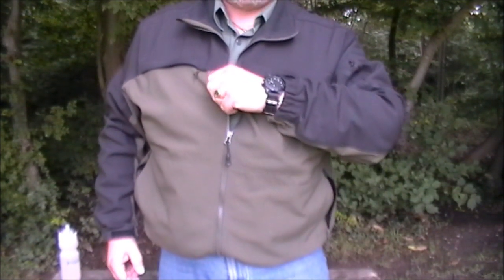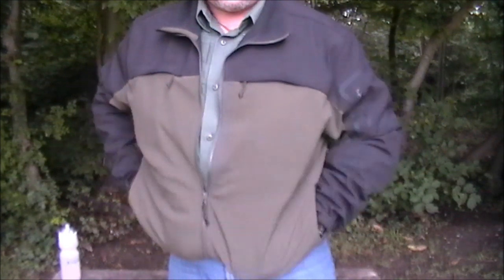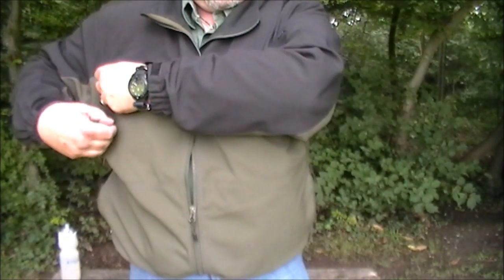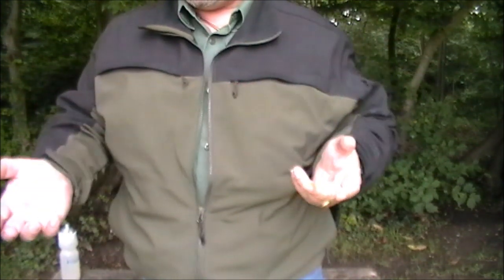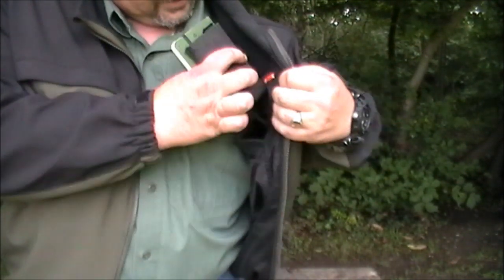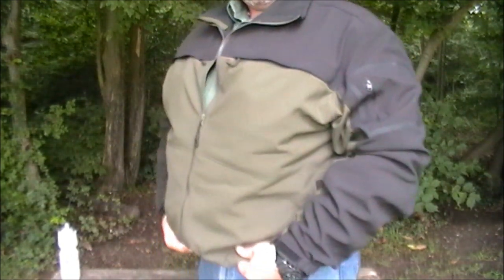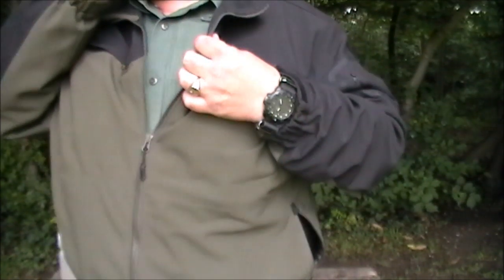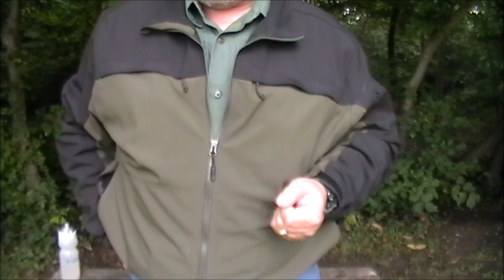5.11 Chameleon Softshell Jacket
If you are looking to order the latest 5.11 catalogue